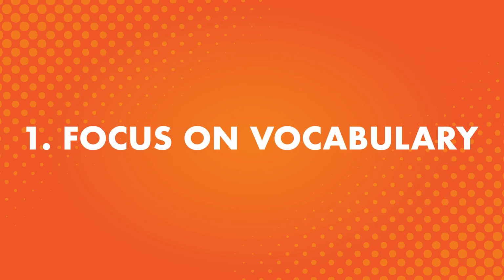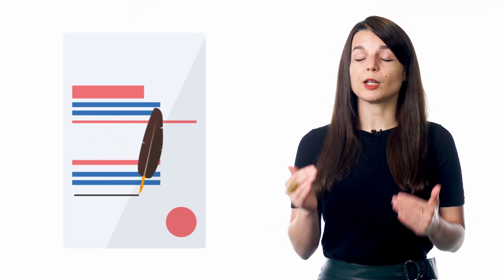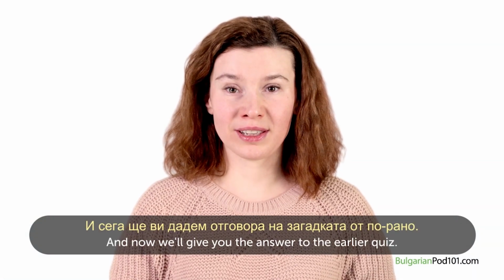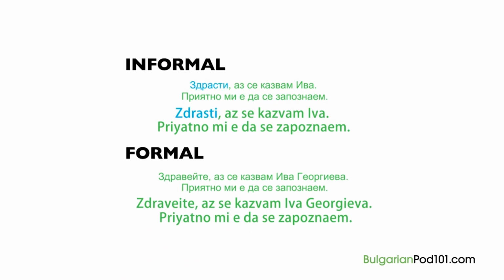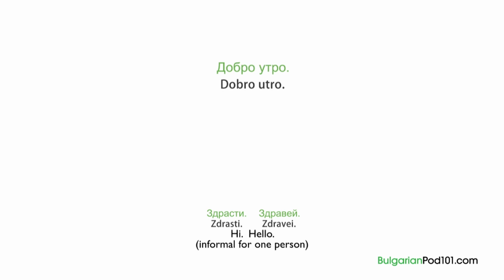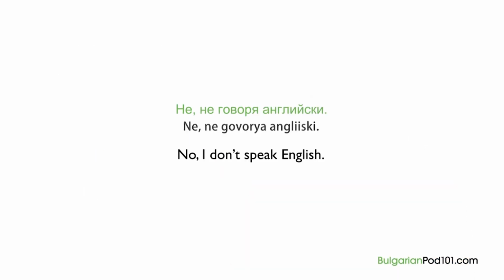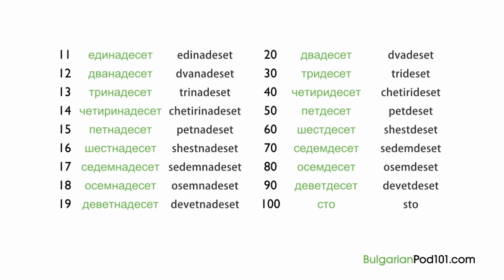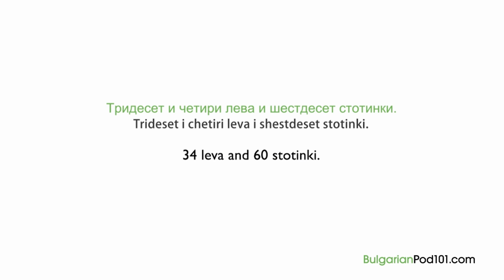The Complete Bulgaria Travel Guide: Tips, Tricks, and Key Phrases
↓ More details below ↓

Step 3: Start speaking Bulgarian the fast, fun and easy way!

If you don't understand much Bulgarian and want to be able to understand and speak it, this video is made for you because we will help you improving your Bulgarian skills!
This video will challenge your reading and listening comprehension skills and help you progress in your Bulgarian study.

This is the fastest, easiest way to pick up basic Bulgarian!